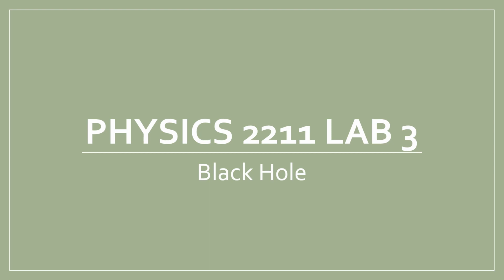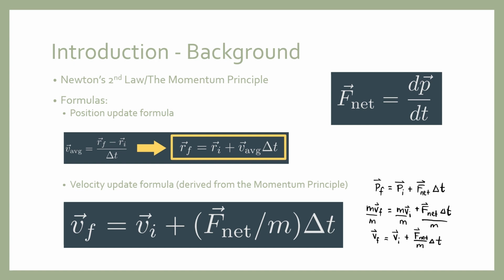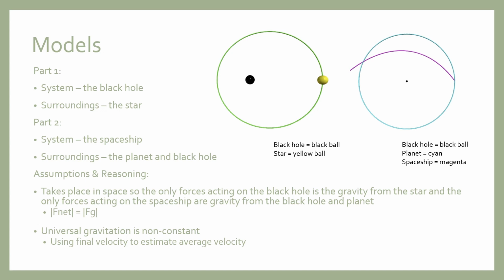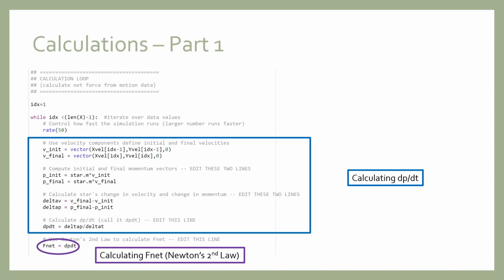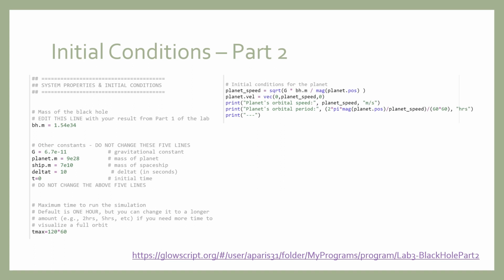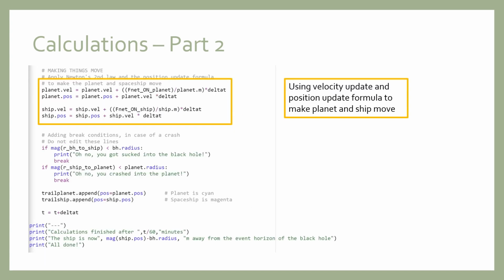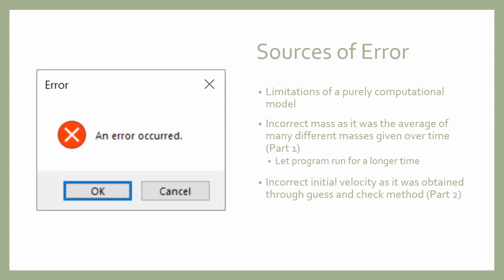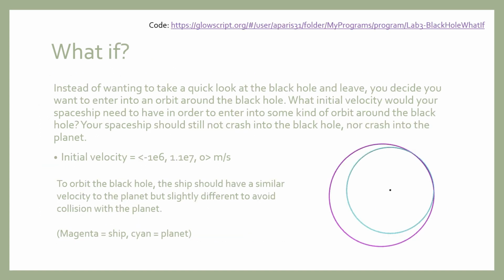PHYS 2211 Lab 3 Black Hole